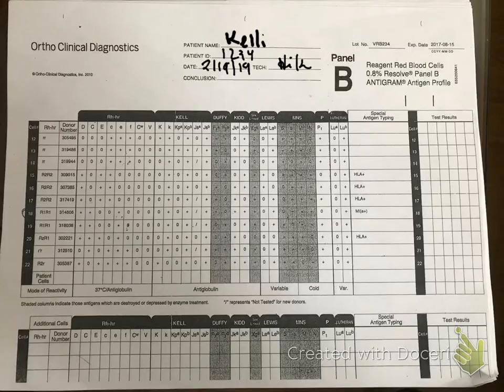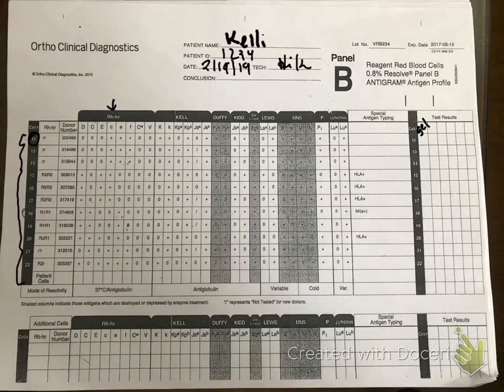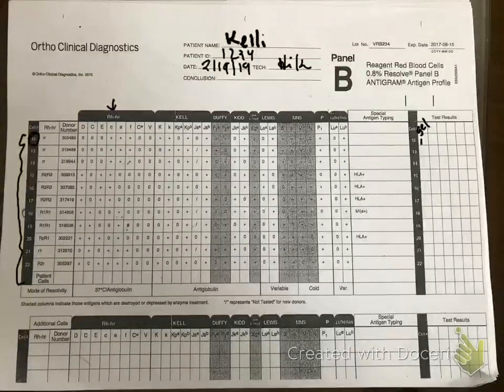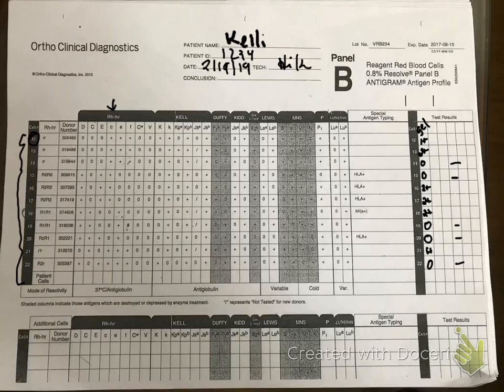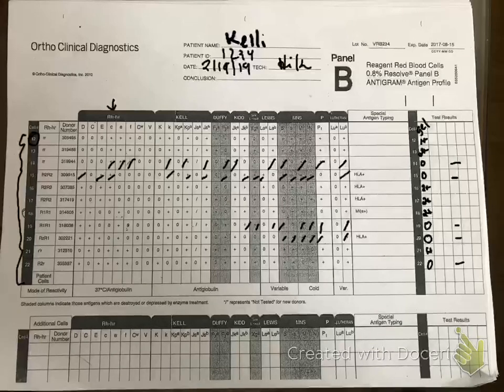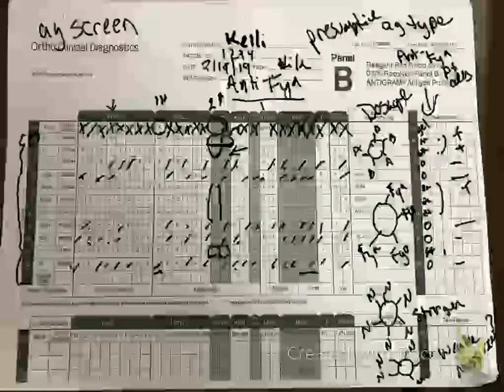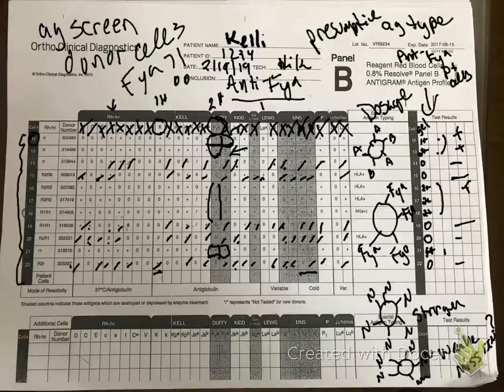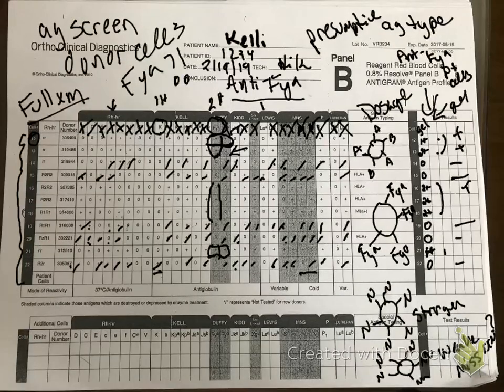An antibody identification example